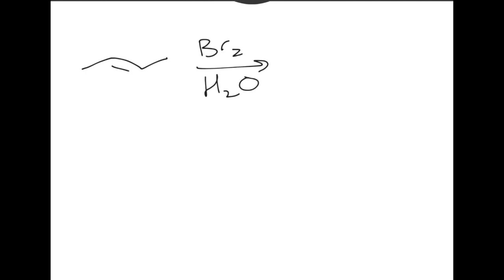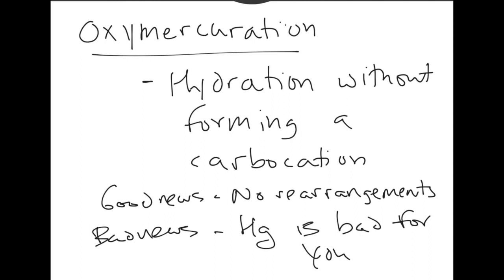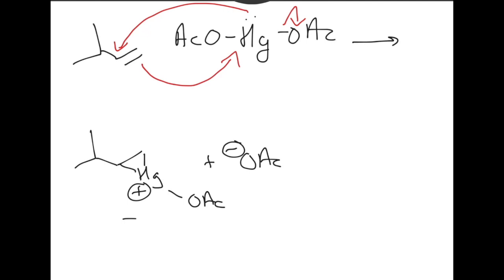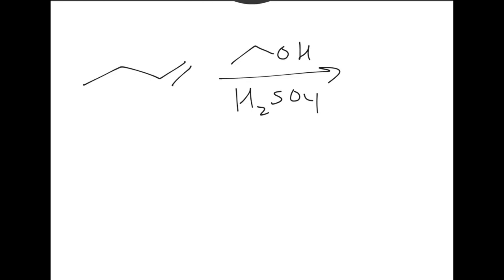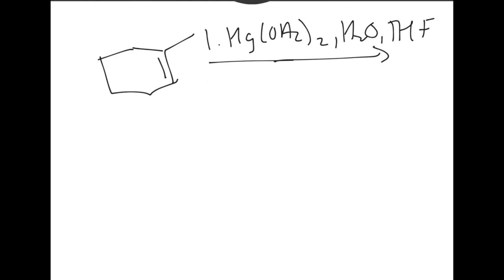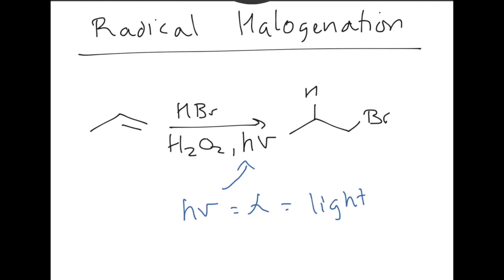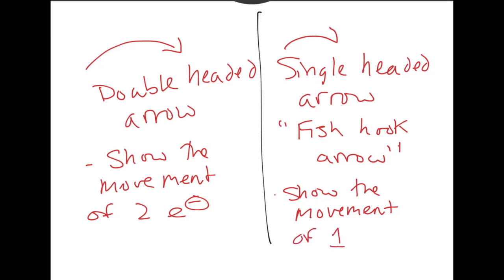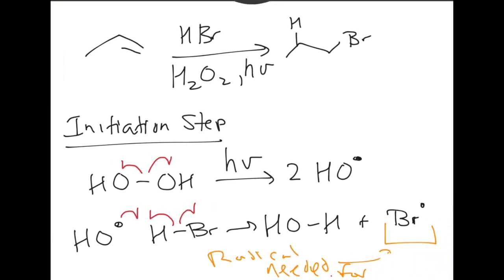Slide Set 4 Slides 22,23,28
This video is about Slide Set 4 Slides 22,23,28.  You should watch the video Slide Set 4 Slides 24-27 before watching this or at the point noted in the video